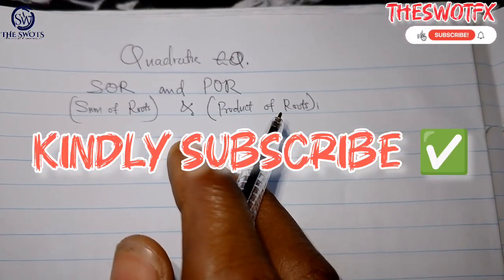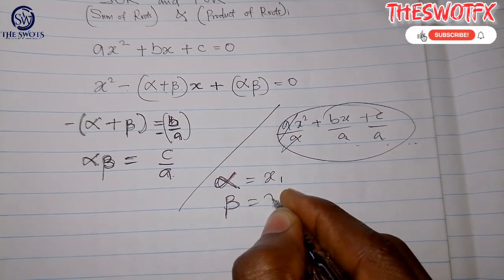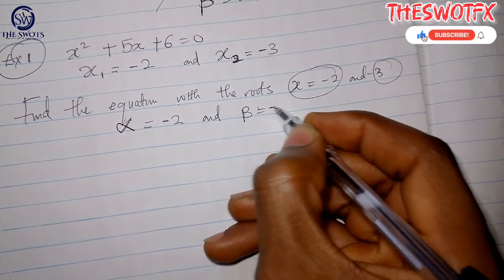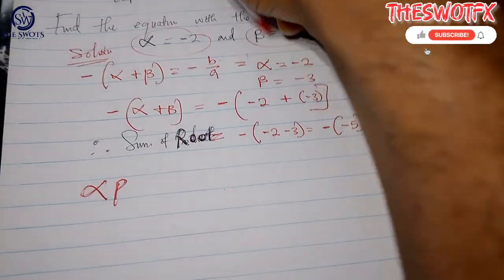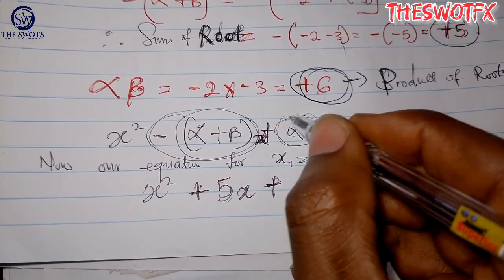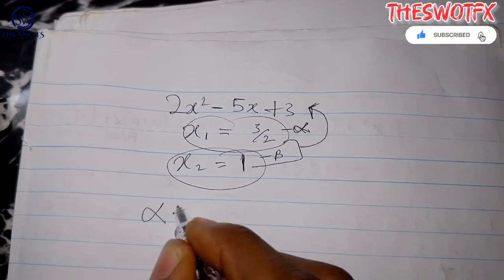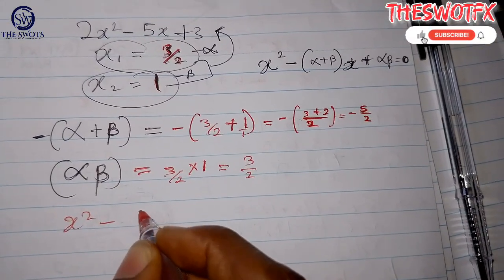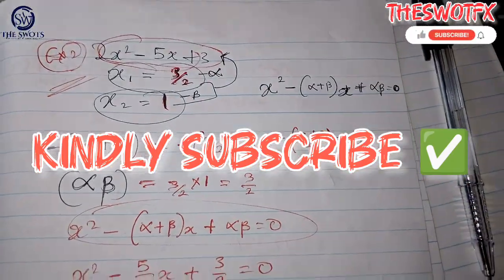HOW TO DERIVE QUADRATIC EQUATIONS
For a quadratic equation in the form

ax²+bx+c=0,

the sum of the roots is given by = -(b/a),

and

the product of the roots is given by = c/a.

These relationships are derived from Vieta's formulas, which connect the coefficients of a polynomial to sums and products of its roots.

In more detail:
Sum of Roots: If
x1= alpha and
x2= beta are the roots of the quadratic equation

then their

Sum of Roots:  is -(alpha + beta) = -(b/a)
Similarly,
Product of the roots is (alpha*beta) = c/a